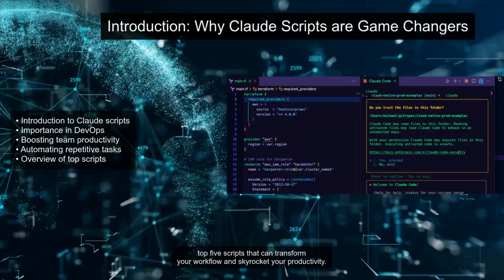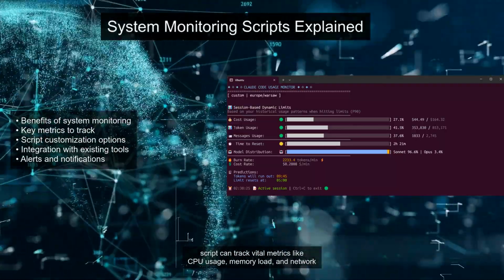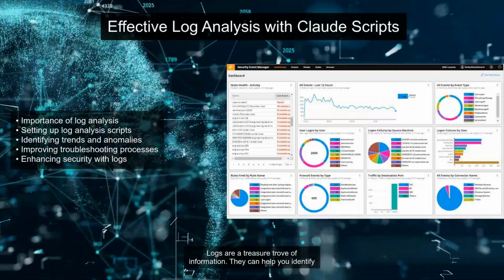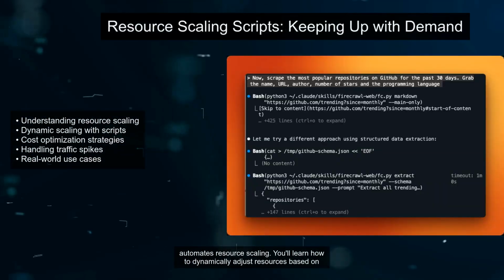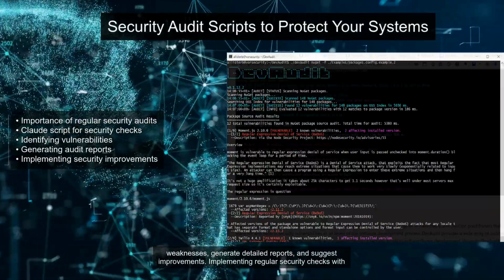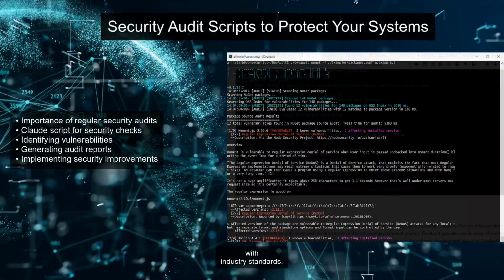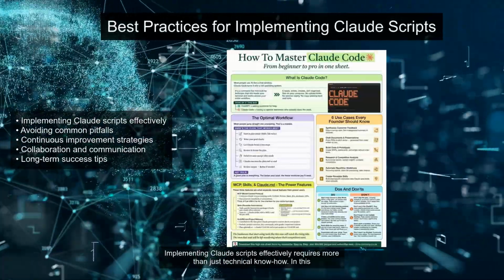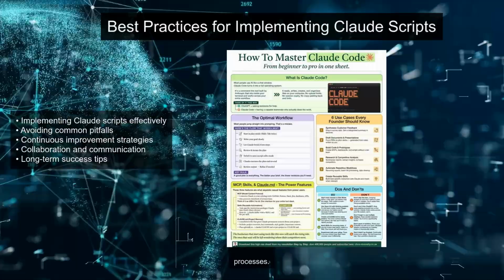Top 5 Claude Scripts for DevOps Efficiency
Learn about Top 5 Claude Scripts for DevOps Efficiency. This educational video covers:

- Introduction: Why Claude Scripts are Game Changers
- How to Use Automated Backup Scripts for Data Security
- System Monitoring Scripts Explained